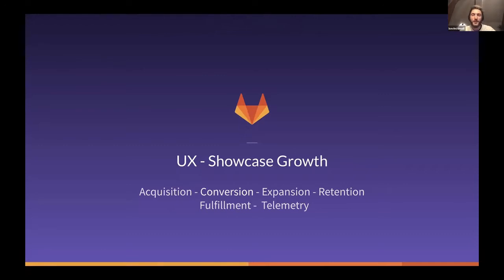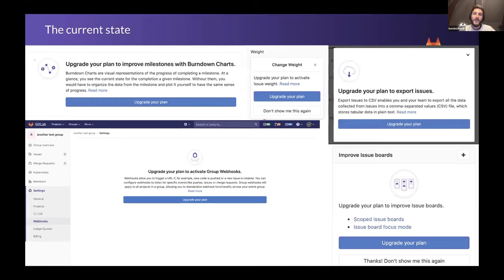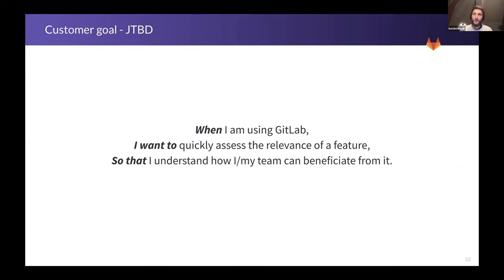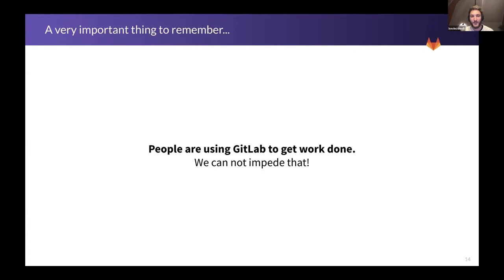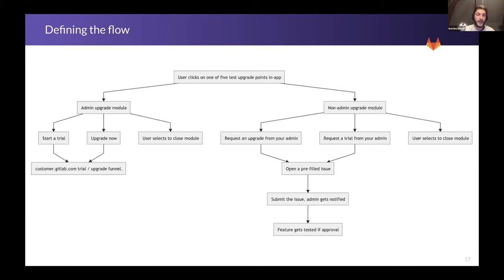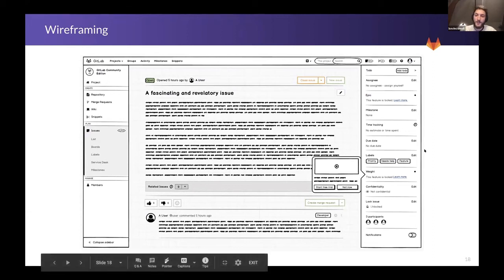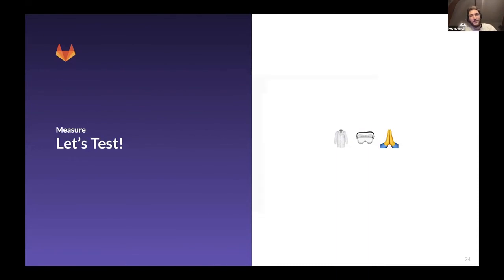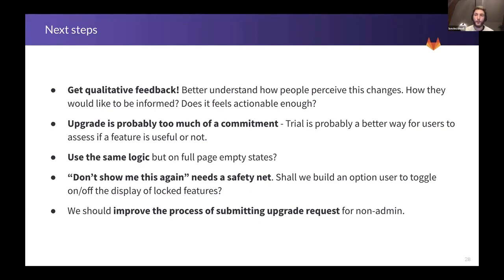UX Showcase: Promoting the value of locked features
Kevin shares UX work on promoting the value of locked features in GitLab Growth